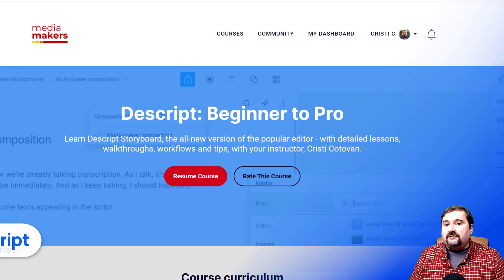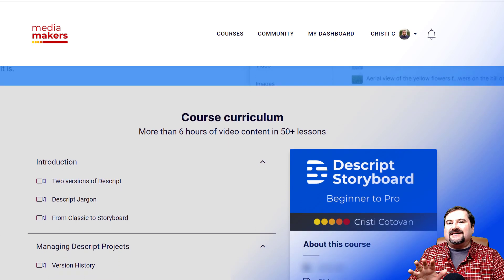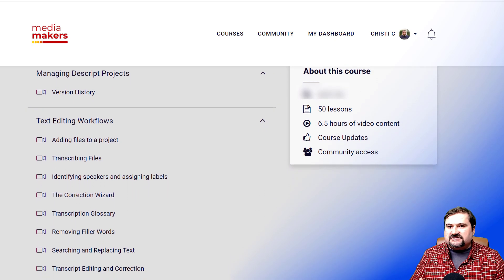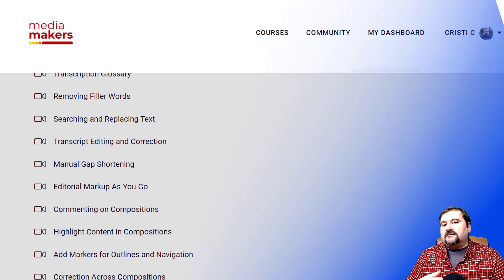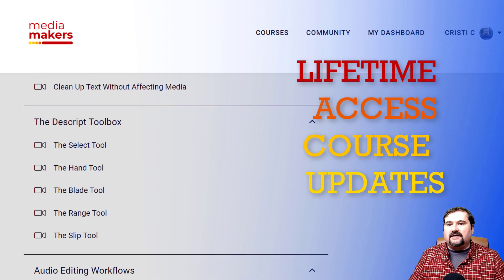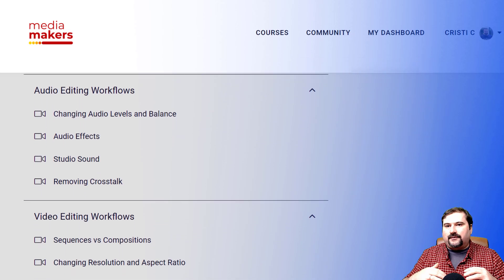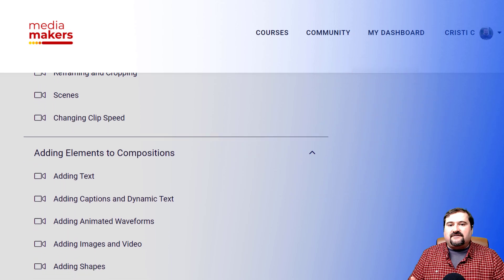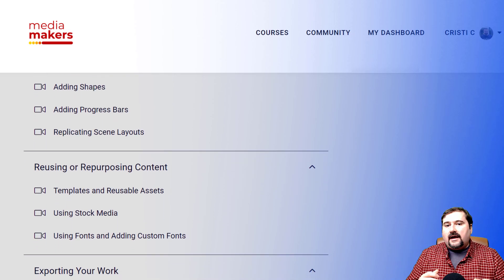The First DESCRIPT STORYBOARD Course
I have created the first Descript Storyboard Complete Course! If you're struggling to learn Descript Storyboard or have been left confused by the recent changes from Classic to Storyboard, look no further!

Would you like someone to walk you through the features slowly, clearly, in detail? In more than 50 lessons, I walk you through the whole Descript software, feature by feature, neatly organized so you can quickly find exactly what you need.

In the course, I show you all the Descript functions, the tools, the interface, I explain the differences between sequences and compositions, how to add elements to your videos and how to create social media clips, templates, audiograms, multi-camera videos and much more!

With your lifetime access to the Descript course, you also get the new lessons I’m adding in the future, for at least one year after you sign up.

Whenever Descript adds new features (and they do that a lot!) or they change something, I will create new lessons to explain those things, or course updates to bring you up to speed.

On the second part of the course, the “awesome part”, I have many lessons that are workflow-based. They are like “recipes” if you want, where I walk you through different Descript scenarios and steps to accomplish various things - such as how to narrate a video without sound, how to switch camera according to the speaker, how to create and publish a template, how to create multi-track video with a talking head in a circle.

I also include lessons where I use Descript together with other software like Camtasia to accomplish things that only Descript can’t do (yet)!

Finally, along with the course, you get access to the Media Makers Club - an online community I started, where we discuss Descript (of course), Camtasia, Video editing and YouTube in general, and where I provide one-on-one help, answer questions and provide live sessions to answer your questions!

I’ve been using Descript for a long time, and I’ve gone through pretty much all versions they’ve released. The Classic version was great, but the Storyboard version is awesome and so much more complex. Come along and learn Descript with me!